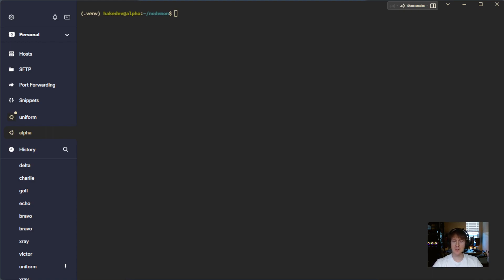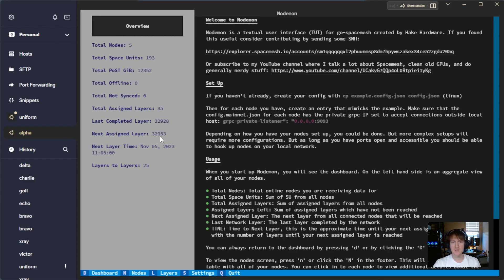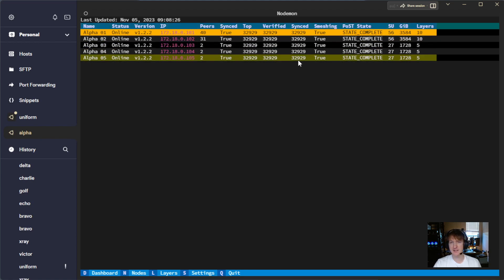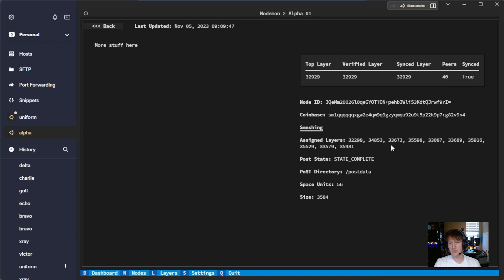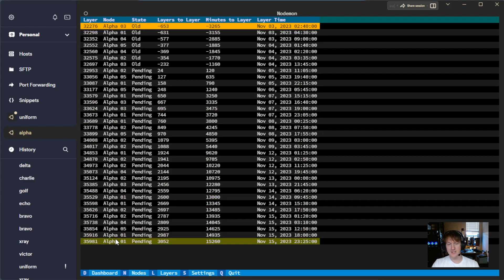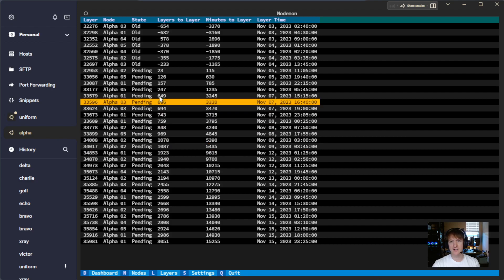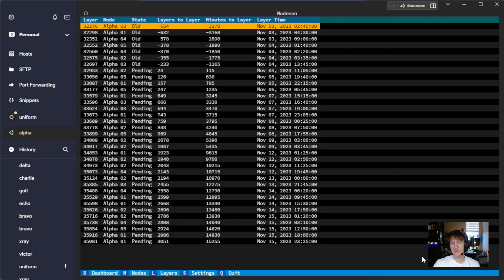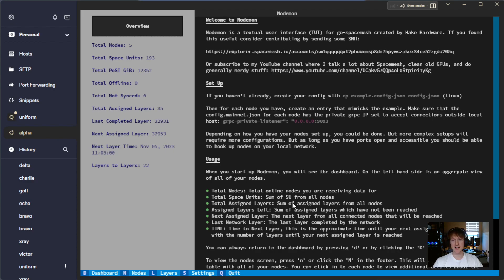Spacemesh - New Nodemon Release, Track All Your Layers!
If you have more than a few Spacemesh nodes you will quickly realize how painful it is to keep track of everything. Nodemon solves that by aggregating all of your nodes into a single view! This should work for both Windows and Linux.

I tried to create a guide for Windows but when install the requirements I ran into an an error I haven't been able to resolve. I am working to figure out what the error is and will post an installation video as soon as I can.